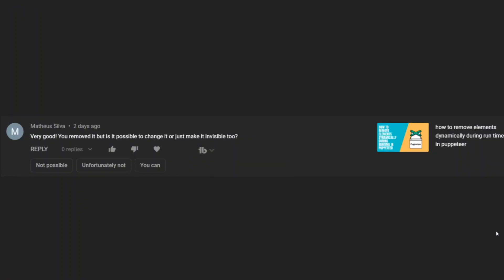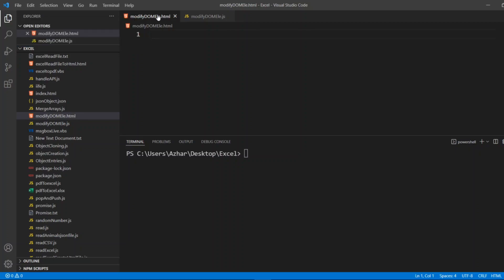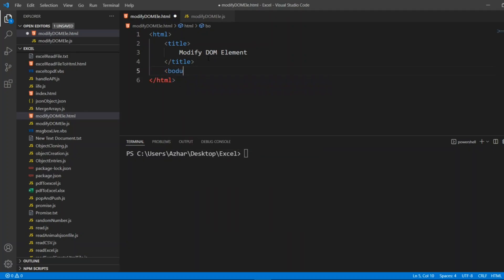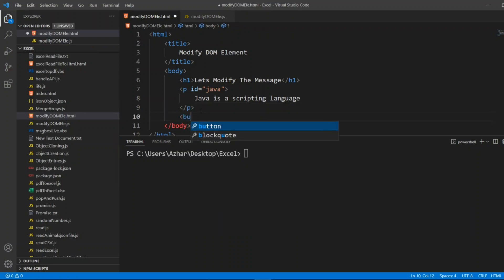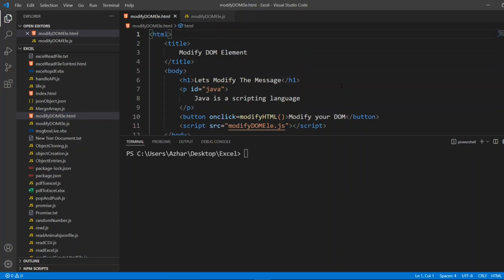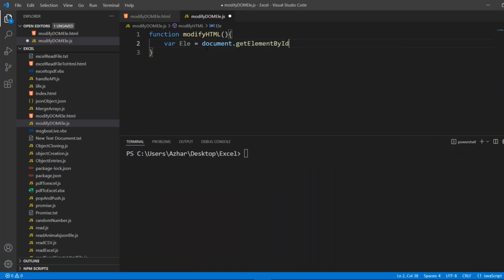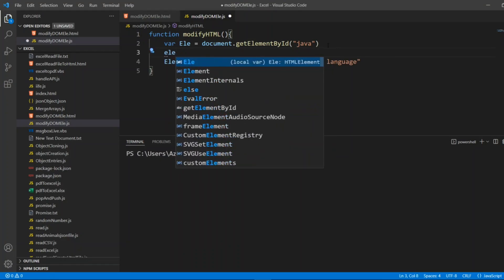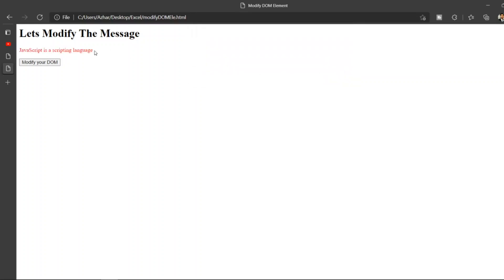How to modify DOM Elements using JavaScript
Code :

Html File:
Please see the video for this

JavaScript File:

function modifyHTML(){
    var Ele = document.getElementById("java")
    alert(Ele.innerHTML);
    Ele.style.color = "red";
    Ele.innerHTML = "JavaScript is a scripting language"

Chapters:

0:00 - Introduction to modify DOM Elements
1:49 - Creating a simple html file
5:23 - Creating a simple js file for modifying elements and parallel execution
8:08 - End tags and subscription to the channel

Description Tags:

Learn DOM Manipulation
Selecting & Changing Website Elements (DOM manipulation)
Modifying DOM Elements
What is DOM | Document Object Model | Beginner Tutorial
JavaScript DOM Crash Course
Modifying Element Style with DOM CSS with example
Manipulating DOM Elements
How To Change Elements Using JavaScript